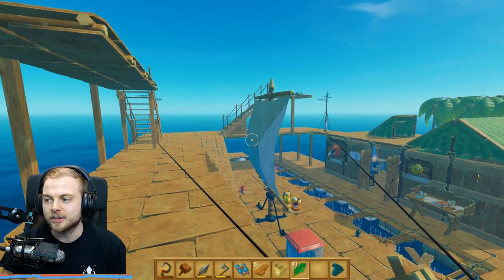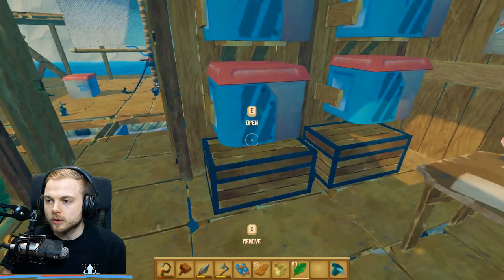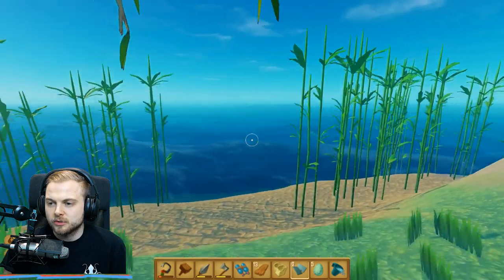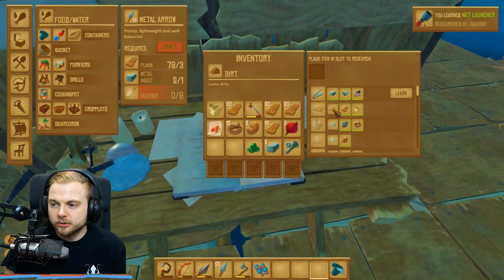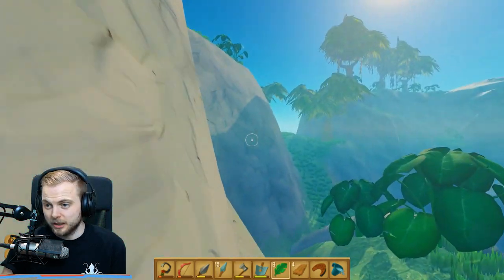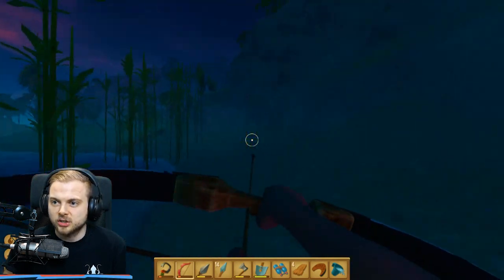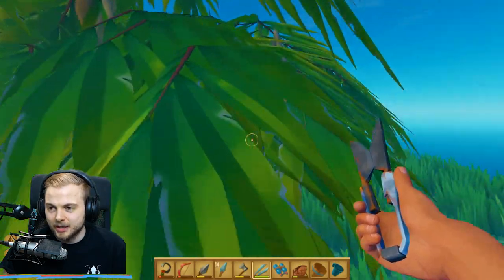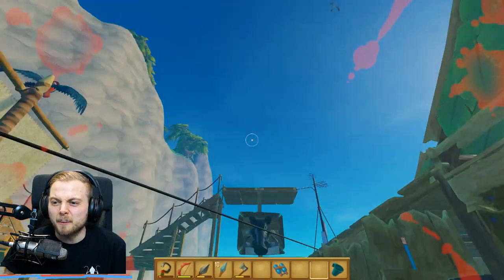SO THEY ADDED LLAMAS?! - THE RAFT #11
Welcome back to RAFT!! Today we are checking out the domestic update which features lots of new things like LLAMAS, WARTHOGS AND CHICKENS!! ENJOY!